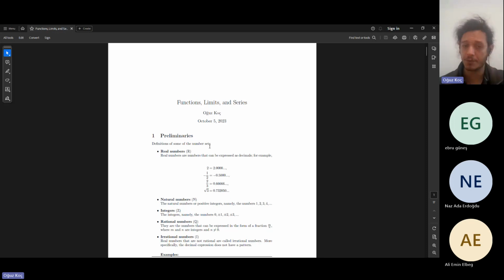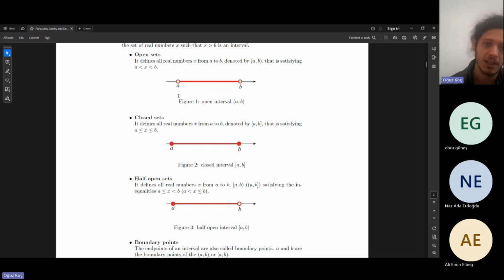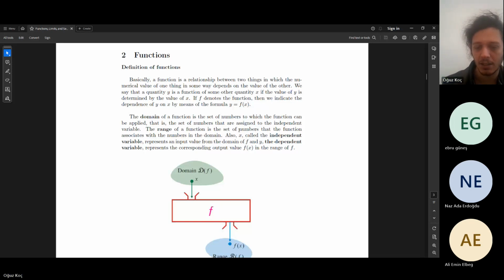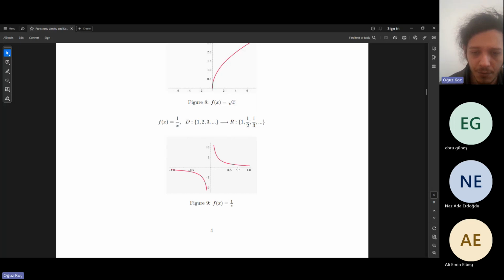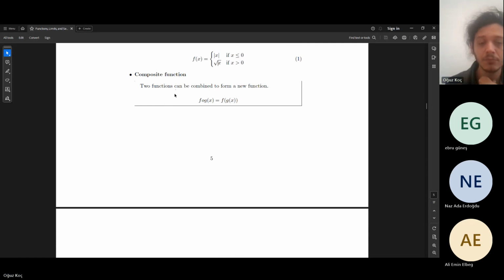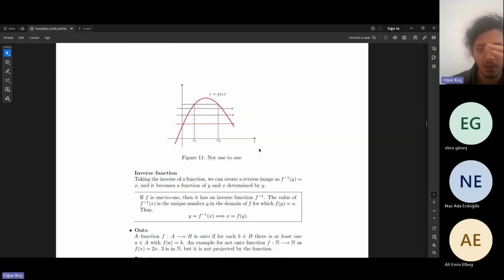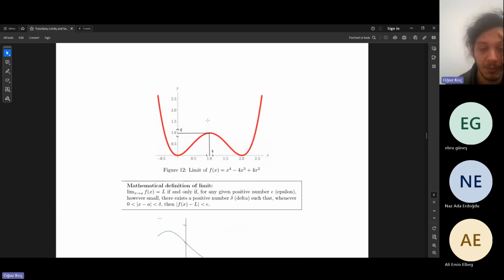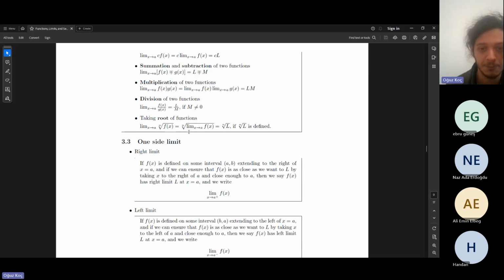Calculus & Linear Algebra Orientation Lecture 1 Part I